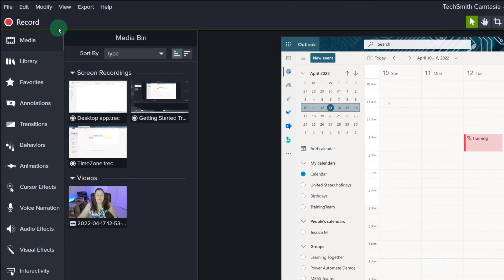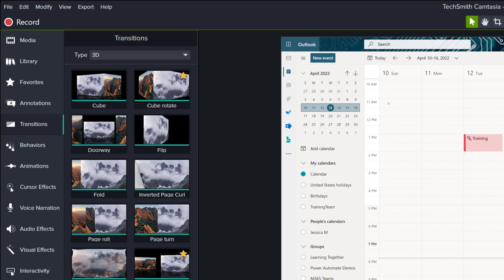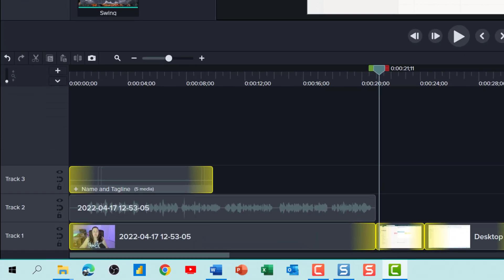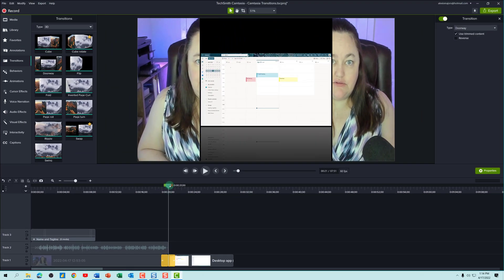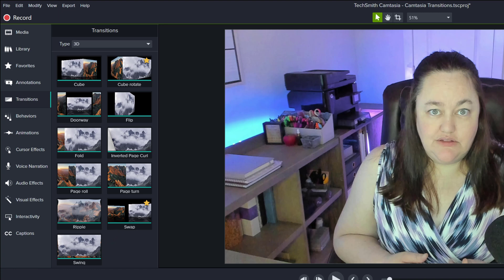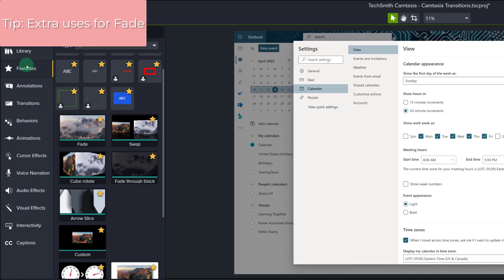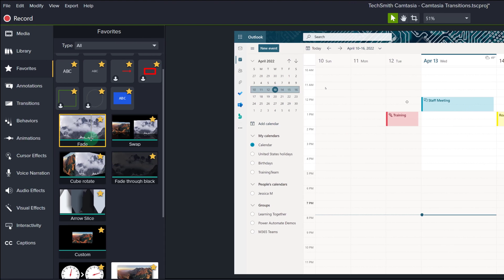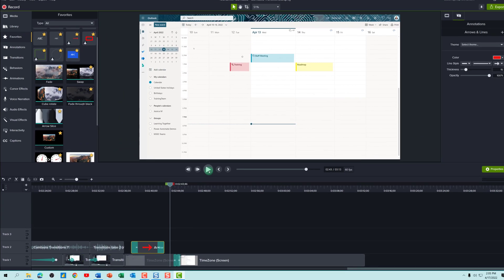How to use Camtasia Transitions + Tip to Change the way you edit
This tutorial will demonstrate how to use transitions in Camtasia 2021. In Camtasia there are over 100 transitions to use. I will show you how to use transitions and demonstrate a few of the most common ones. If you hang out until the end I will pass on a tip that can completely change the way you edit your videos. Whether you are a fan of dramatic transitions or more subtle ones, Camtasia is bound to have a choice for you.

UPDATE: Camtasia changed the subscription model in June 2024, and it is now a yearly fee instead of an upfront cost and optional maintenance.